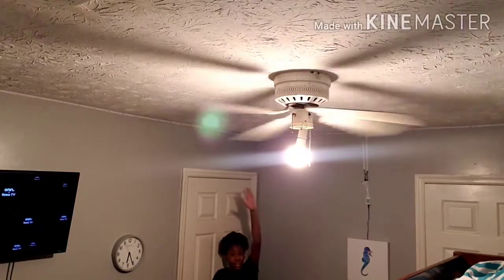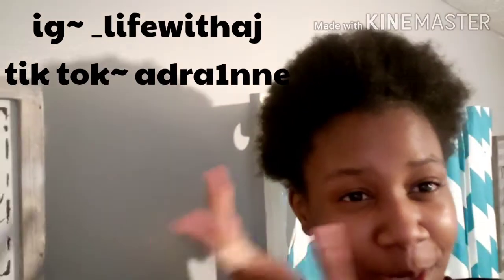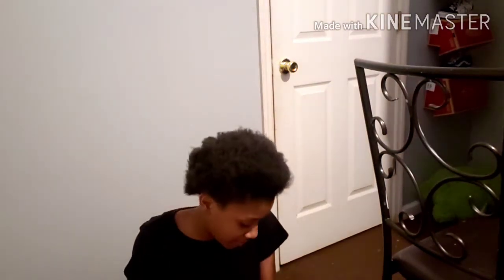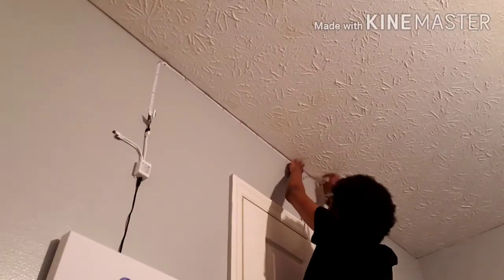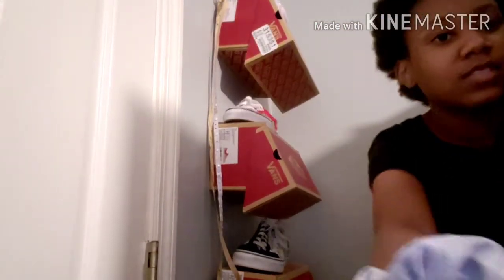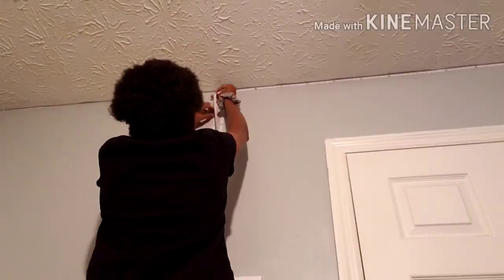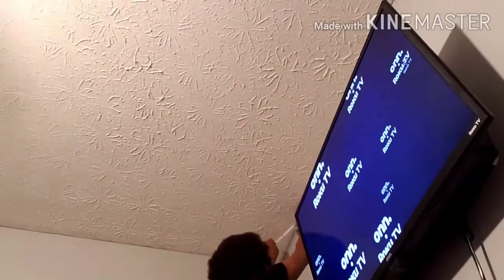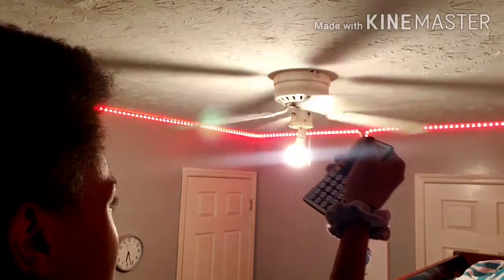Installing My LED Strip Lights| Life With AJ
🦋So for this video I decided show you guys my experience on putting up my led strip lights. It would also help if you liked this video and commented.

The strip lights

🧚🏾‍♀️My YouTube channel is controlled by my parents so no content is going up unsupervised

🍑frequently asked question:
☆what grade are you in?| 8th grade
☆what camera do you use?| Samsung S9+
☆what do you use to edit your videos?| Kinemaster
☆what do you use to edit your thumbnails?| Picsart
☆what state do you live in?| georgia
☆when did you start youtube?| may 26th, 2019
☆what is your zodiac sign?| Aquarius♒

ᴄᴜʀʀᴇɴᴛ sᴜʙsᴄʀɪʙᴇʀ ᴄᴏᴜɴᴛ: 374
ɢᴏᴀʟ: 400

~none of the music used in this video is mine. all rights are reserved to original content creators and producers~

TAGS *disregard*